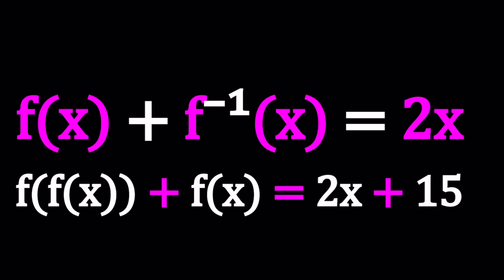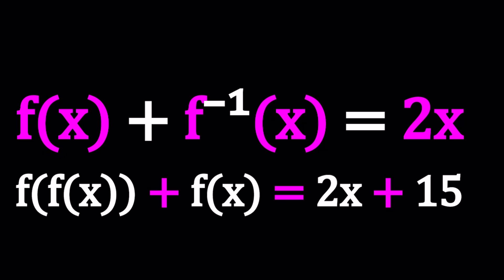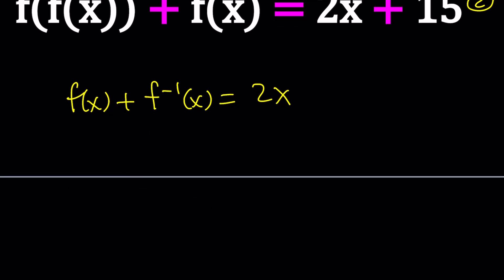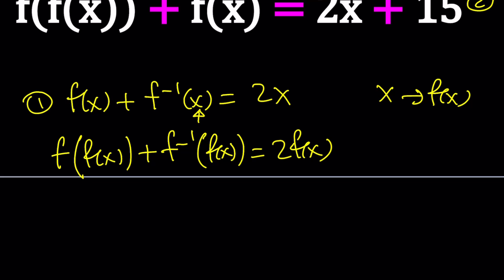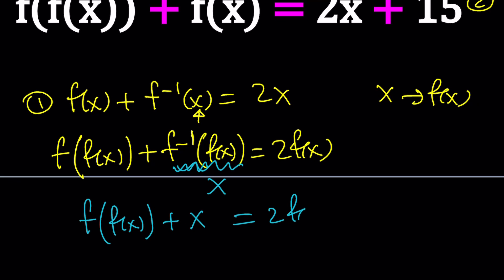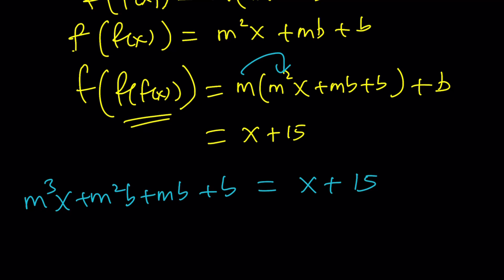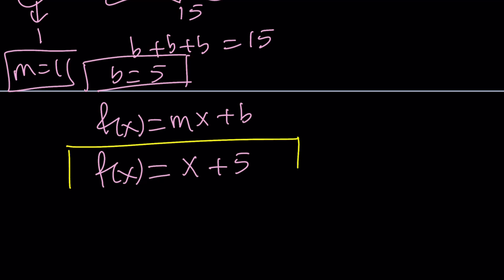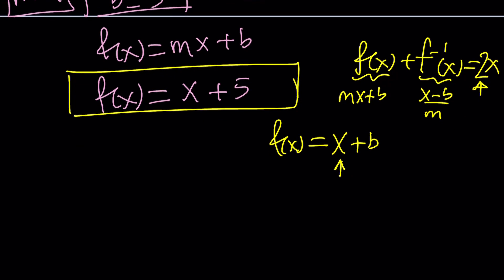A Function Problem Inspired by APMO